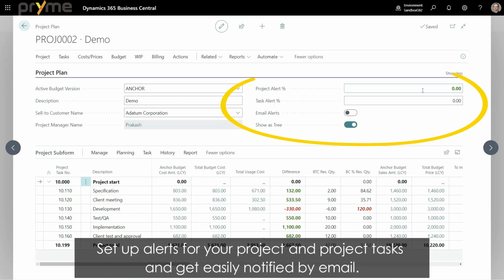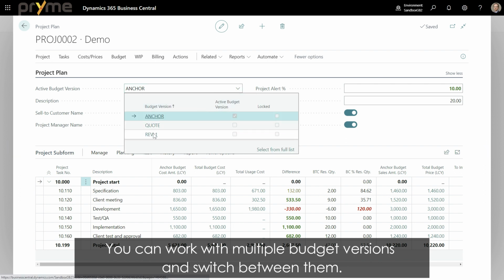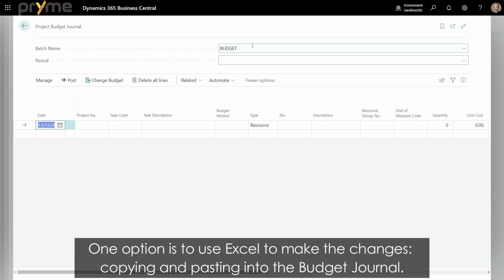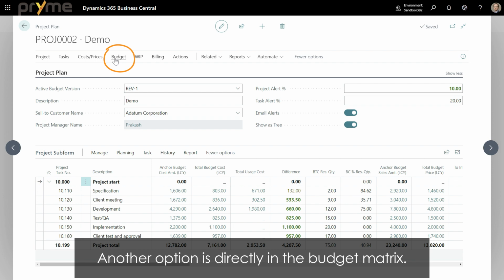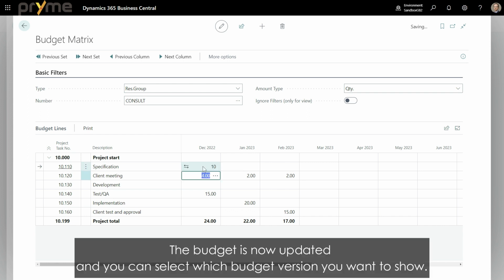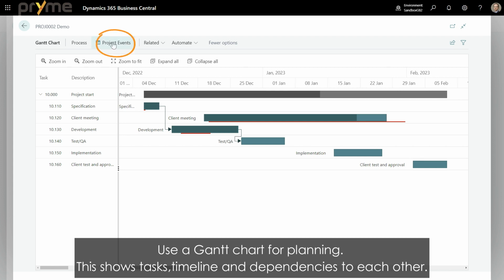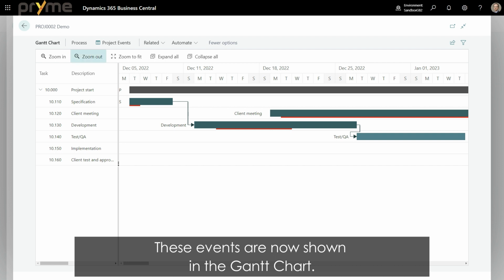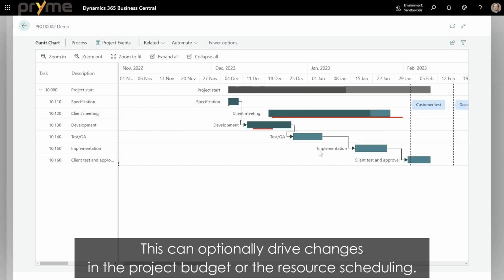Advanced Projects on Business Central: Project Budgeting and Planning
Are you struggling with limited project budgeting and planning capabilities?

Easily create detailed budgets to achieve accurate forecasting and take timely action when required. Identify risks quickly and conveniently through a single dashboard or automated notifications when costs are nearing budget commitments.

Speed up the budgeting process by copying budgets, using the user-friendly interface, or importing an Excel sheet. Recalculate as often as needed and compare multiple budget versions to track changes over time. 🖩

Get a comprehensive Gantt chart that includes value-added information beyond time planning and task dependencies. It includes deadlines, resource work assignments, and resource usage compared to budget.

CHAPTERS
00:00 Set up alerts
00:10 Multiple budget versions
00:20 Copy from Excel into the budget journal
00:30 Budget matrix
00:48 Gantt chart for planning
01:00 Events and deadlines